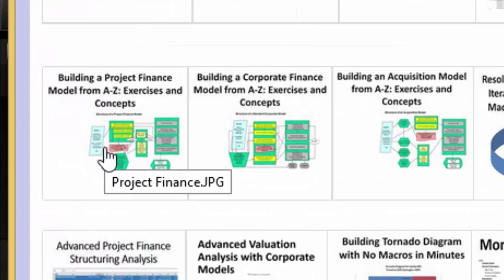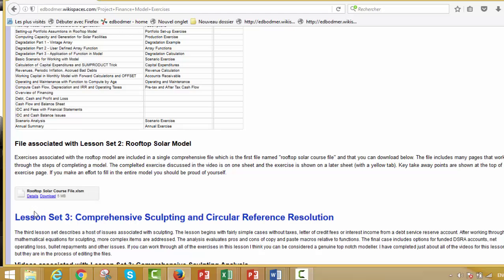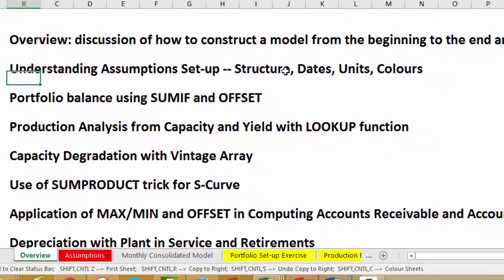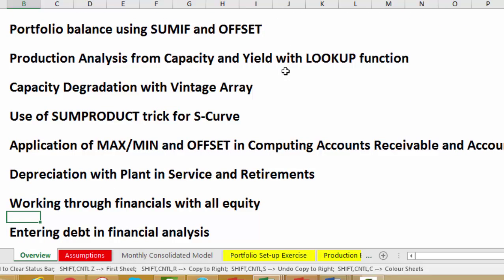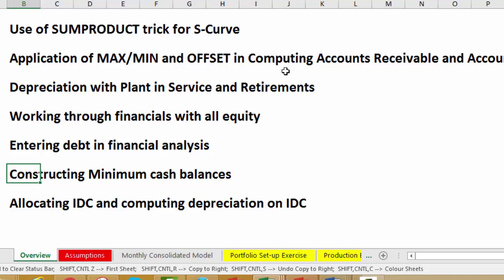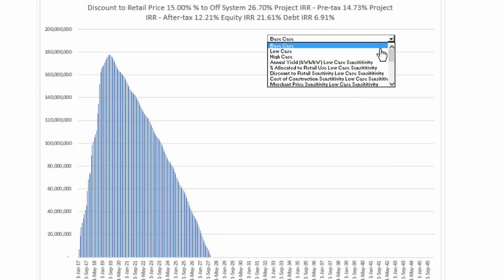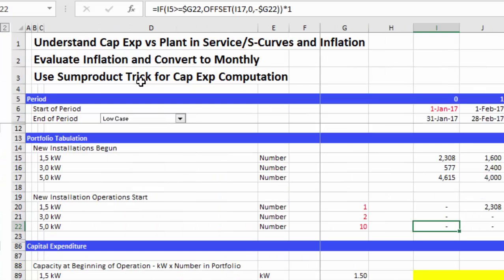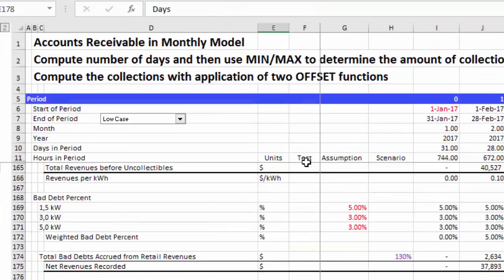Rooftop Solar Model Lesson Set Overview and Introduction